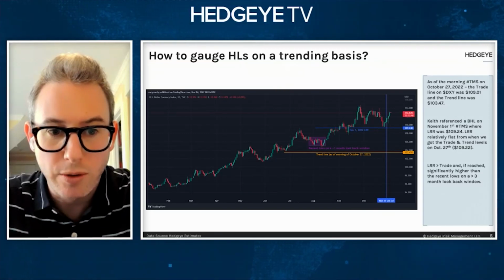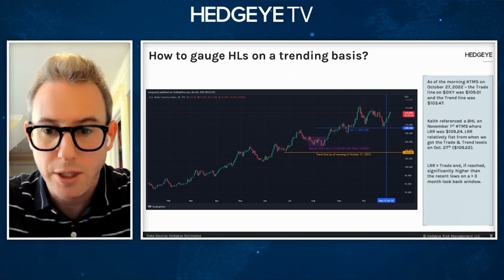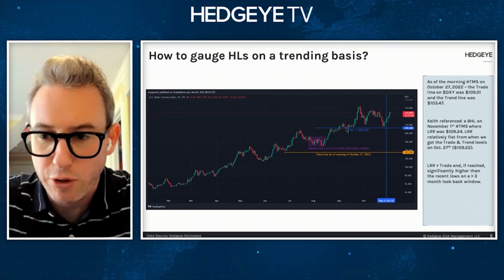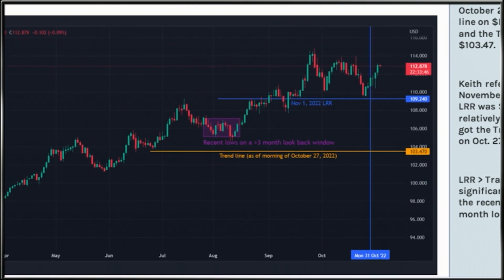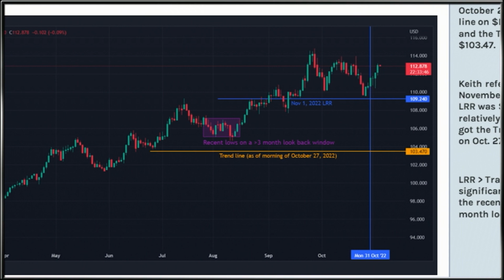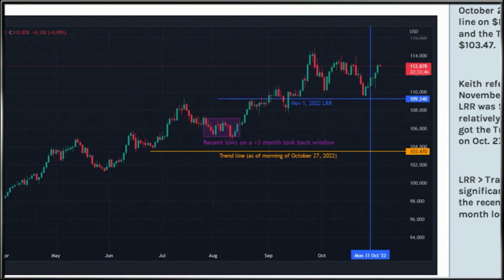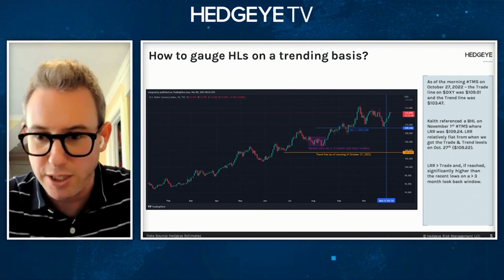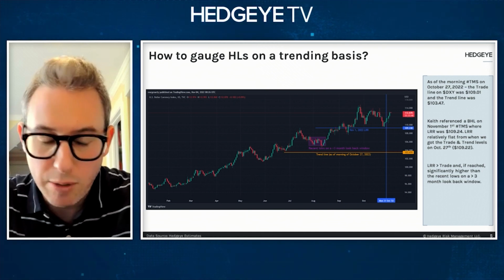How to Gauge Higher Lows on a Trending Basis?